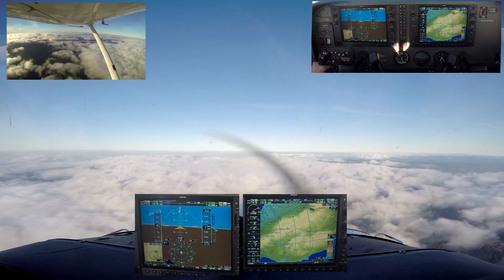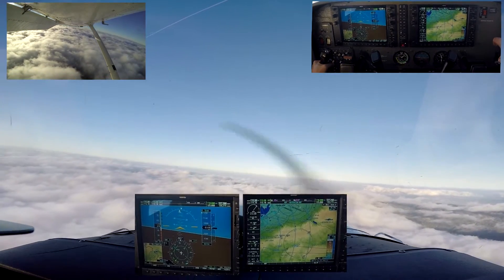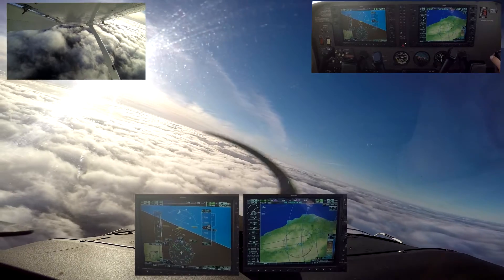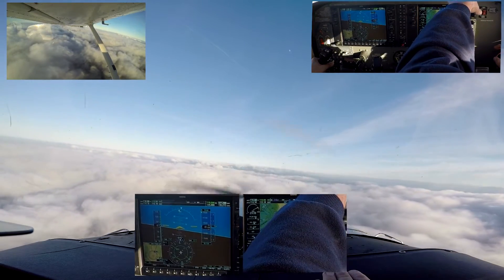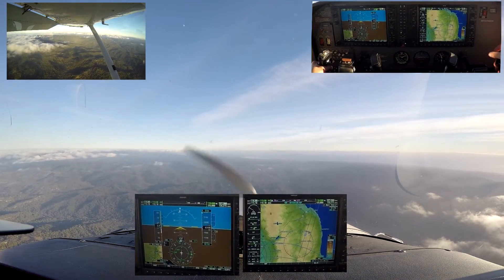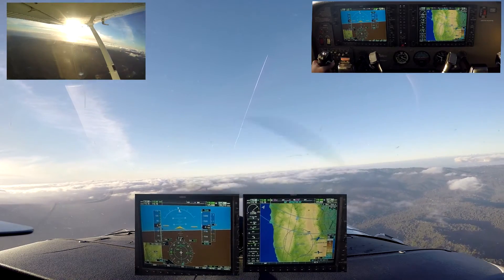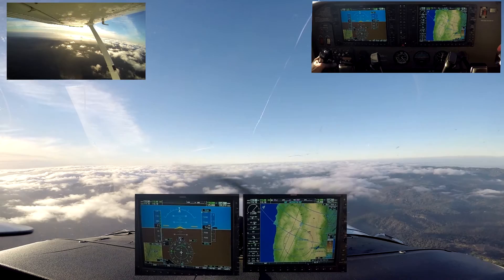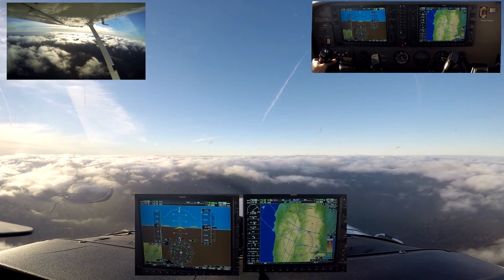Slow Flight and Stall Recovery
Flight took-off from Palo Alto Airport (KPAO) 29-Dec-2014

CFI Mark Irwin

Cessna 172S G1000 from Advantage Aviation, tail number N16894

Slow Flight

 1. As you bring back the power to 1800 RPM.
 2. Pitch-up and center the Vertical Speed Marker to center to maintain altitude.
 3. Pay attention to bank indicator markers, make sure they are align.
 4. Bring down the flaps and verify that VS marker is centered to maintain altitude.
 5. Right rudder as plane wants to go left on level wings.
 6. Add more power to stop altitude loss, push right rudder to overcome left turning tendencies as power is applied.
 7. Always put right hand on the power.  ( good habit )

Stall

 1. Level flight at slow speed.
 2. Reduce RPM to idle.
 3. Add backpressure until the nose drop.  Listen to the stall warning.
 4. Add full power and push down and right rudder to maintain level flight and increase air speed.
 5. Bring-up flaps 10 degrees at a time and start a cruise climb.
 6. Keep pushing down on the yoke to maintain correct pitch and right rudder to overcome left turning tendencies.

Shot with GoPro Hero4 Black for front view set at 1080p 30fps superview (ultra wide) and GoPro Hero4 Silver for the instrument shot set at 1080p 30fps narrow view, GoPro Hero3 Black shot at 1080p 30fps wide view.  Two are mounted with suction cup to the windshield and left side window.  Suction cups are RAM Mount for side and GoPro Mount for front.  The instrument view is mounted to a Fat Gecko Copilot bar and attached using a GoPro Flex Clamp.

ATC audio captured using Nflightcam GoPro audio cable.

Audio is post process using Sonar X1 Producer, compression, high pass filter, notch filter and leveling added to enhance the audio.  Processing done on all video except when noted.